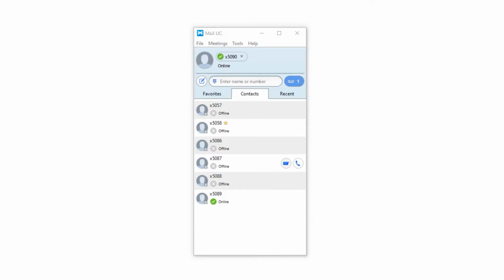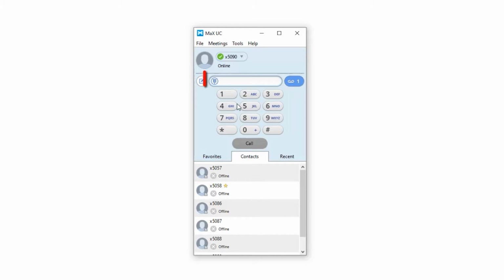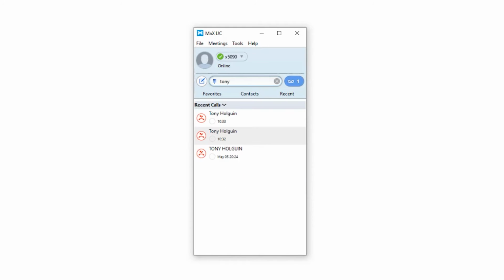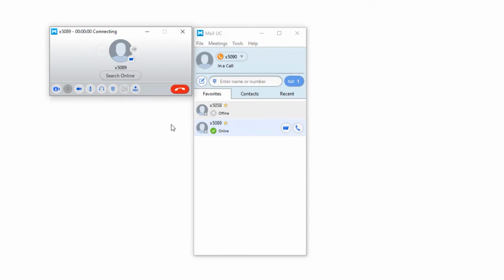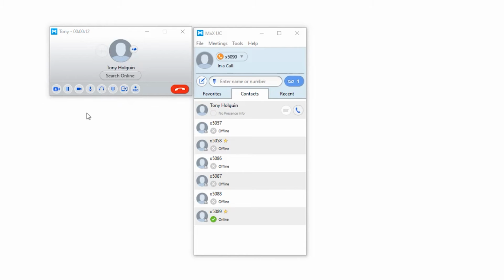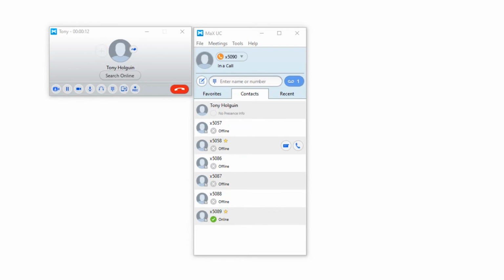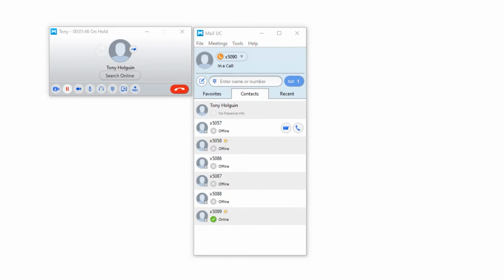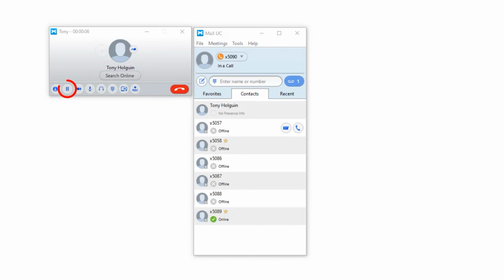MaX UC Desktop - Calling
Visit Us